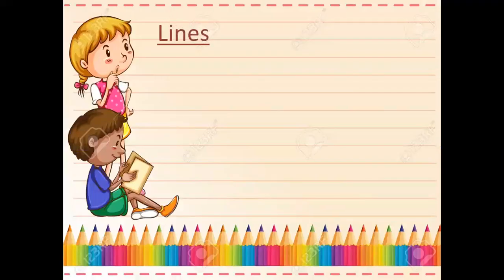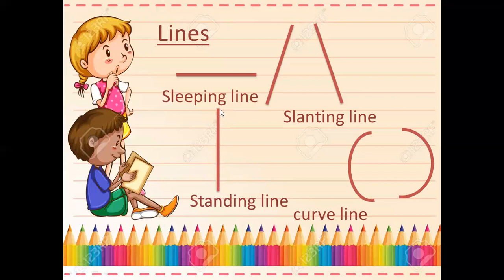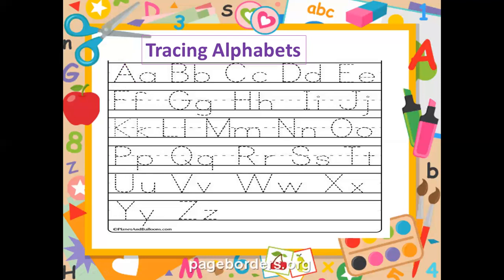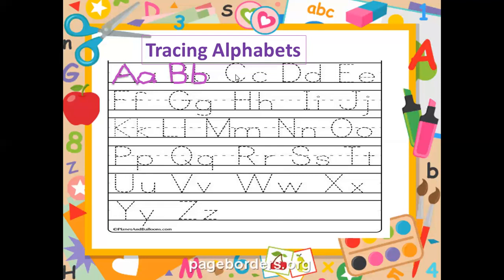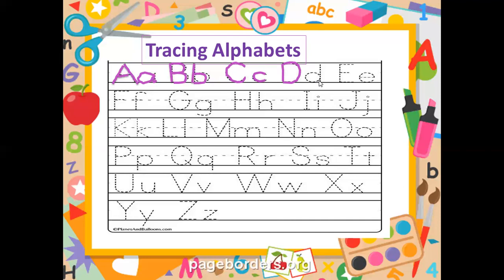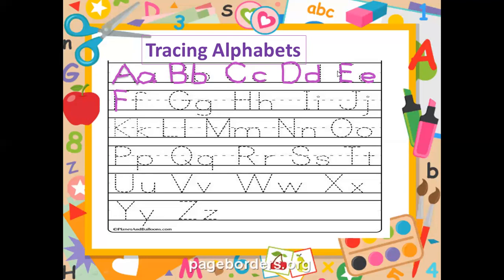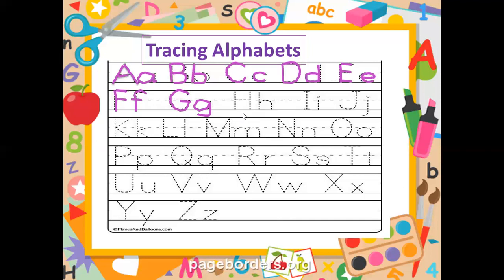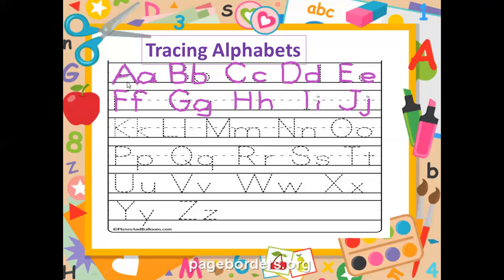KG Jr English 43